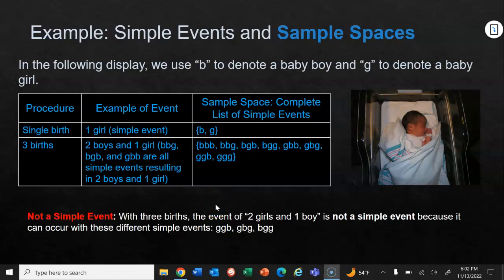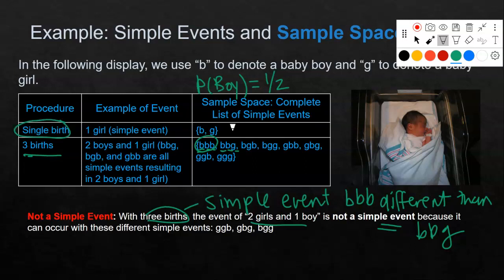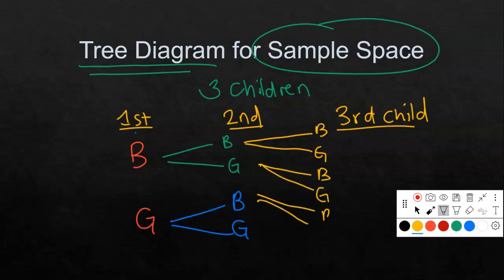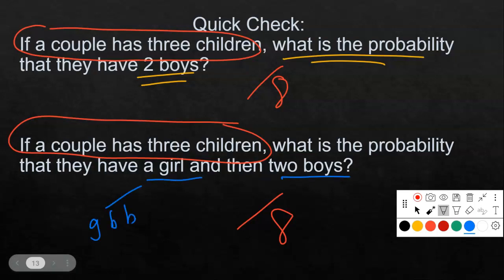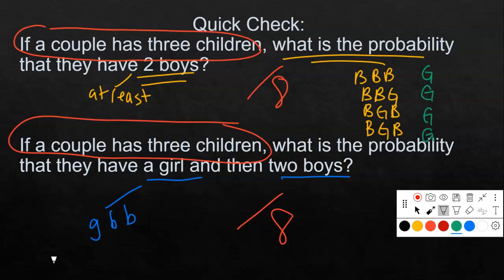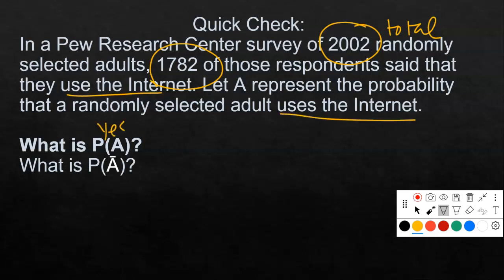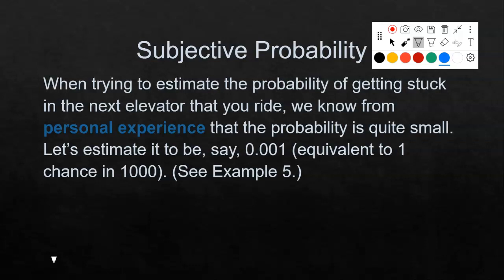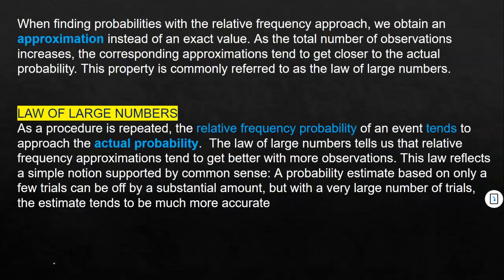4-1 Basics Concepts of Probability 2